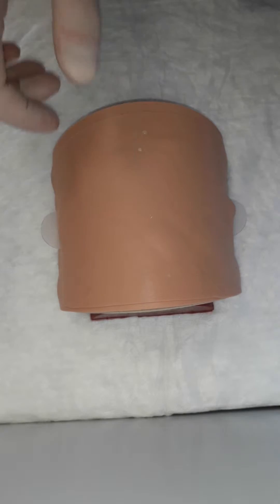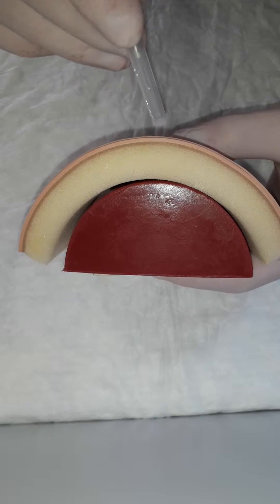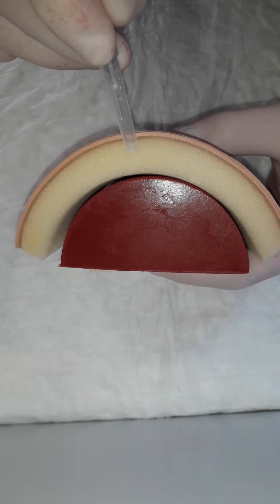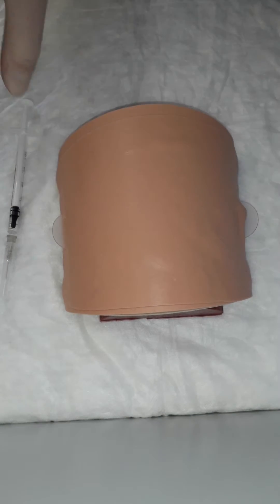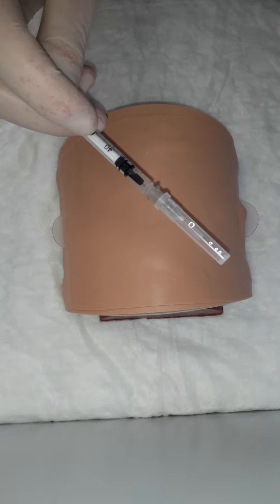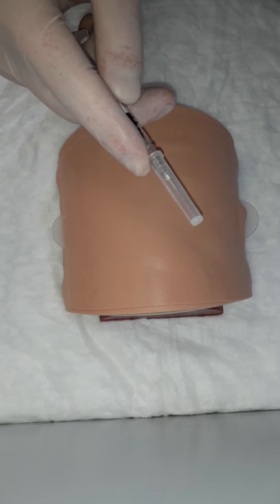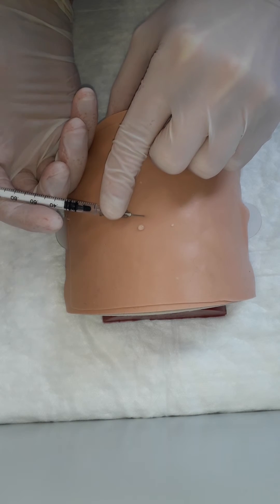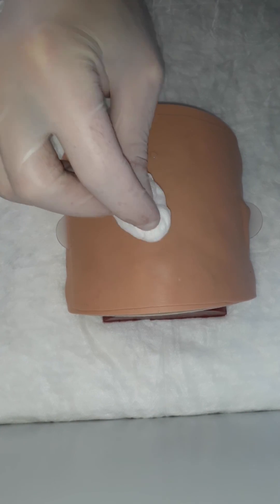Intracutaneous injection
In this video I will show You how to perform an intracutaneos injection.